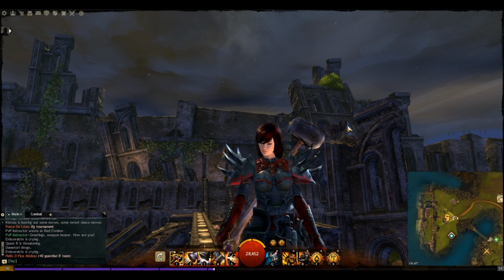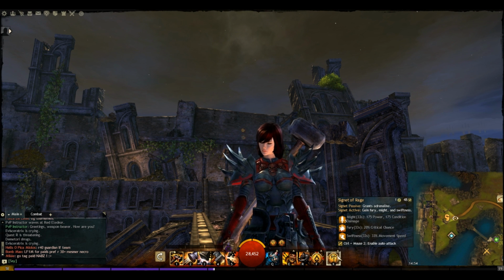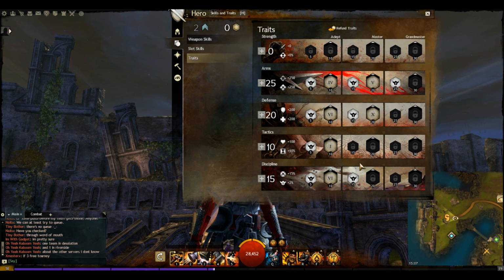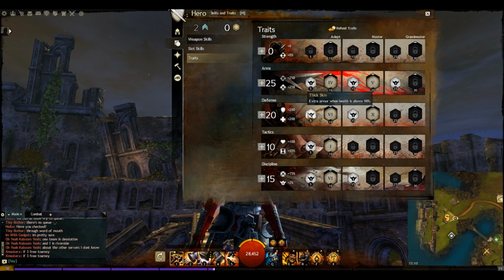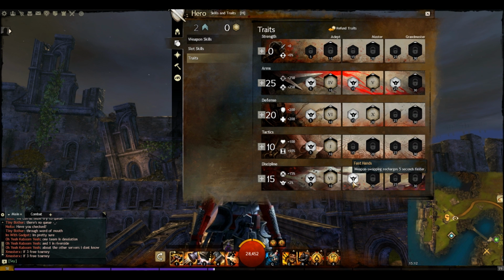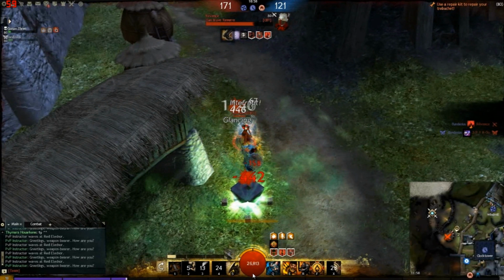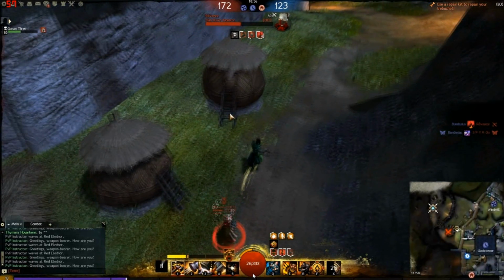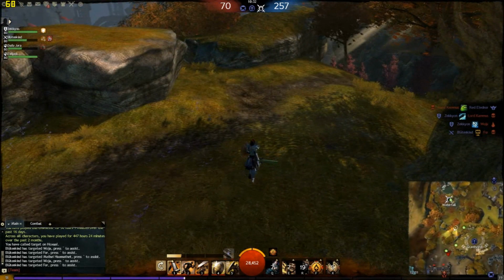Burst Hammer Warrior Strategy Analysis ~ Guild Wars 2 Online (Season 1 Ep. 36)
A Burst hammer warrior roaming build kicks of this weeks look at roaming! First we break down the build and then discuss slow motion replays from some matches.

This coming Wednesday we will have an episode of Tips and Tactics all about Roaming, looking at how to create a build, basics of roaming and then an in depth looks at each of the maps currently in the tournament rotation.